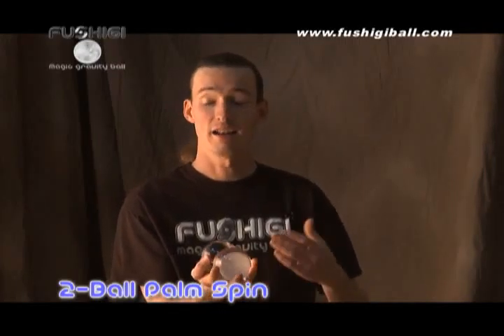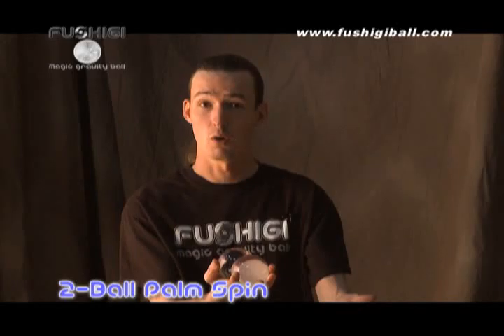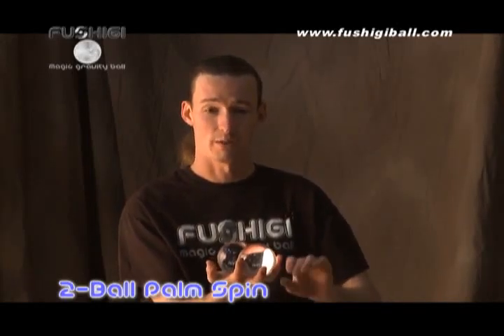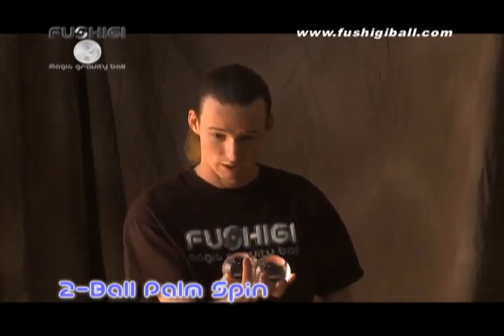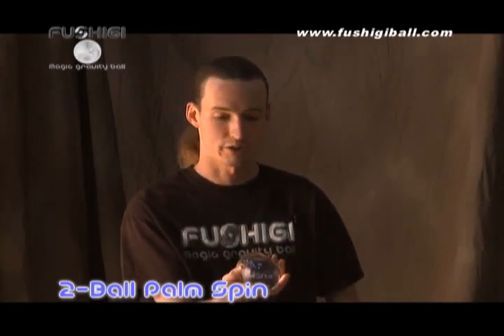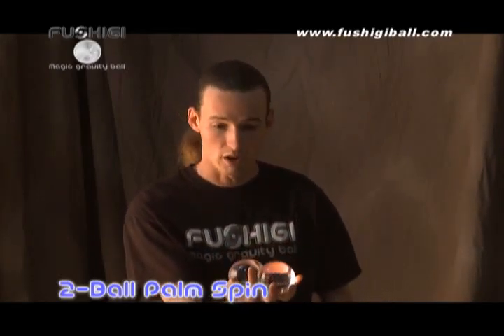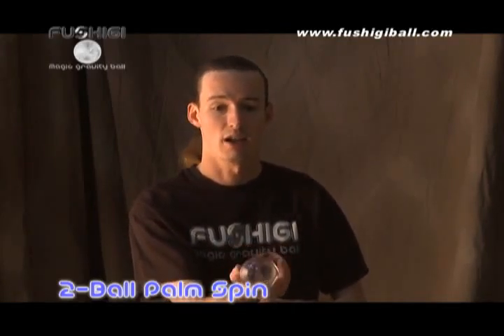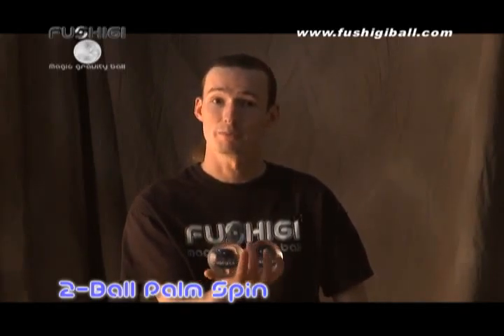VTS 14 1